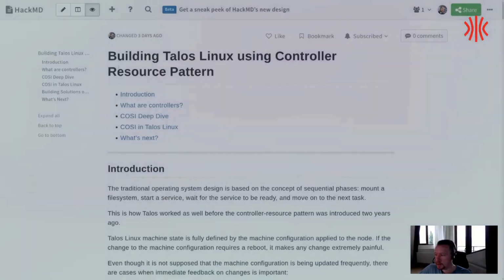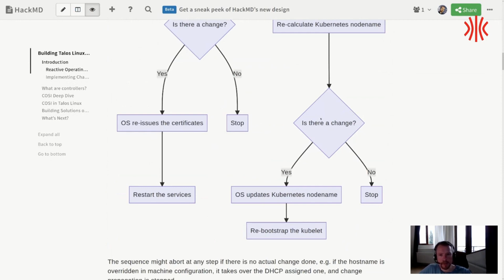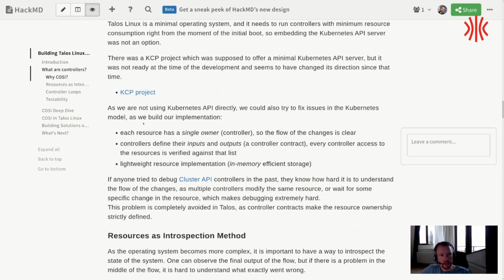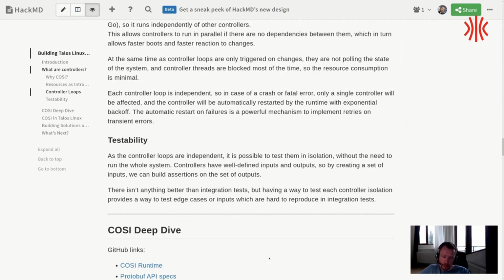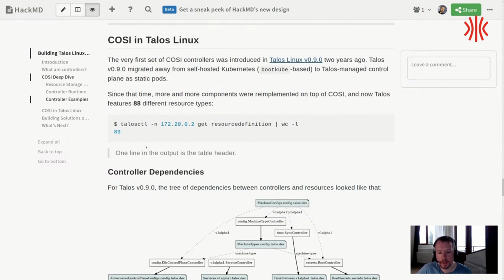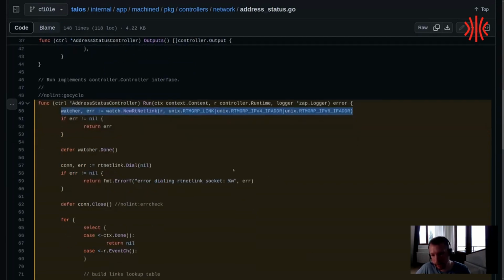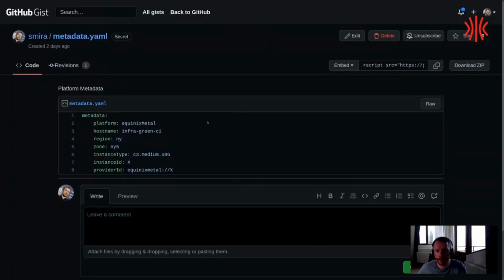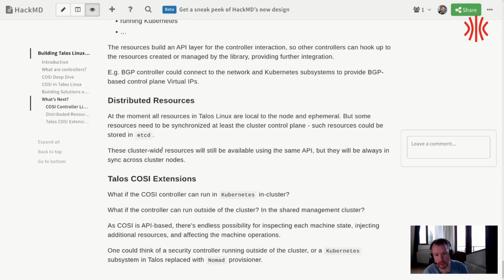Building Talos Linux use the Controller Resource Pattern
A deep dive into the architecture of Talos Linux, and how it brings the Controller Resource pattern from Kubernetes into the Operating System.